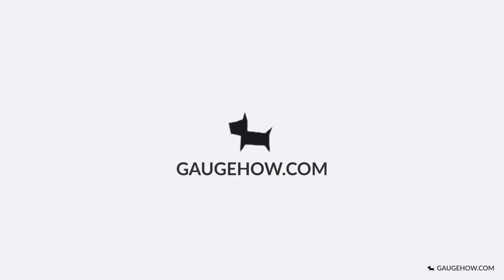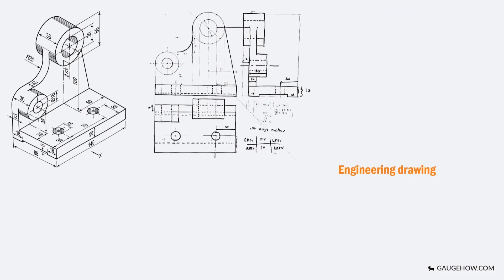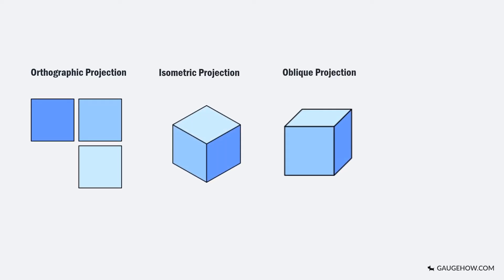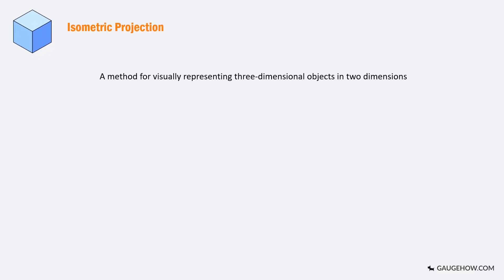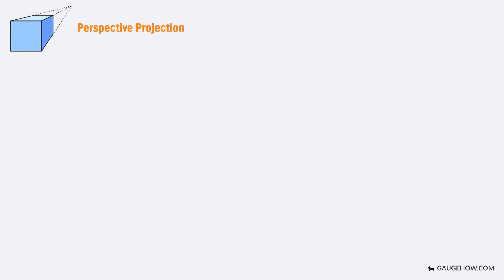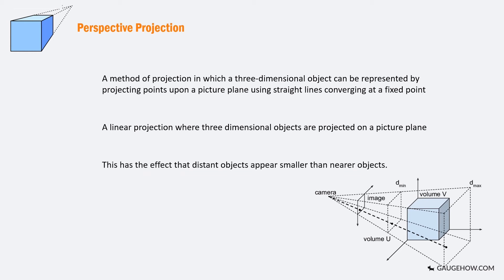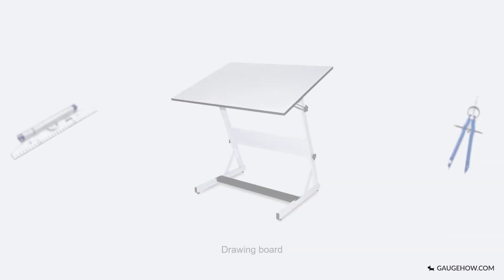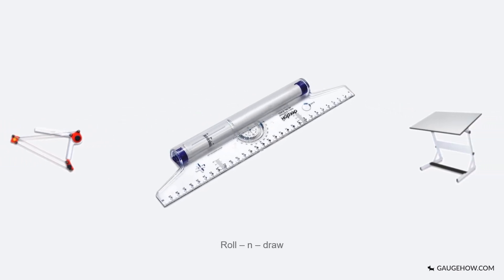Engineering Graphics (Engineering Design)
Learn the basics of Engineering Graphics

GaugeHow is on a Mission to provide Mechanical Engineers/students appropriate Engineering skills & functional exposure through our affordable online courses.